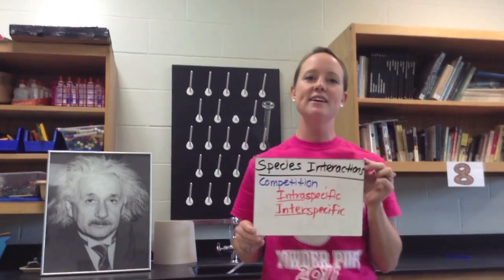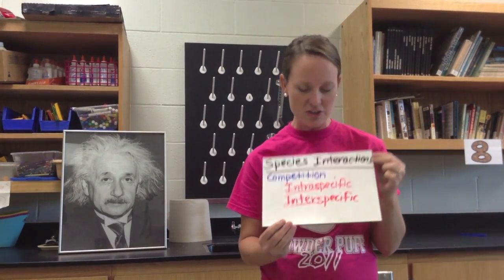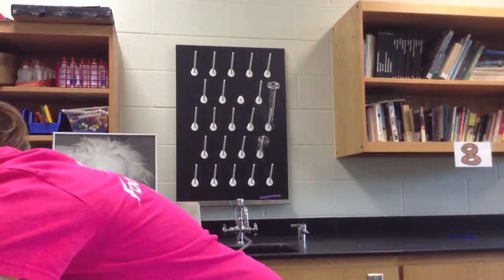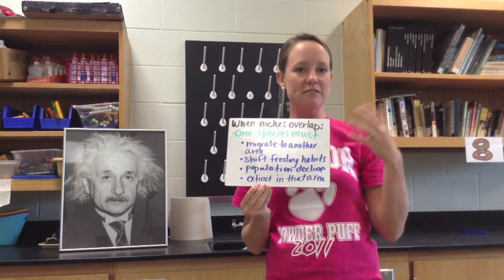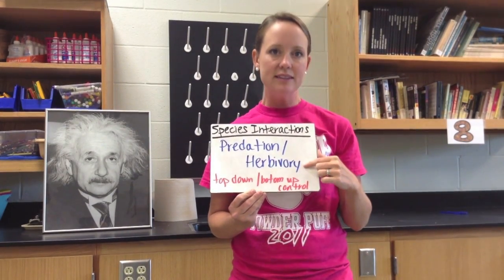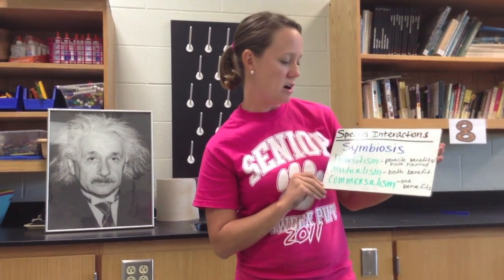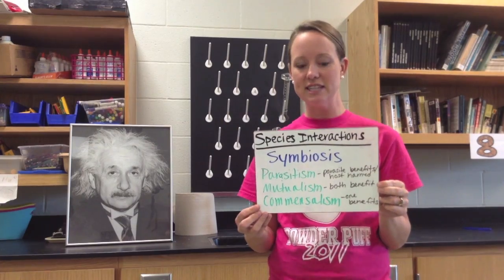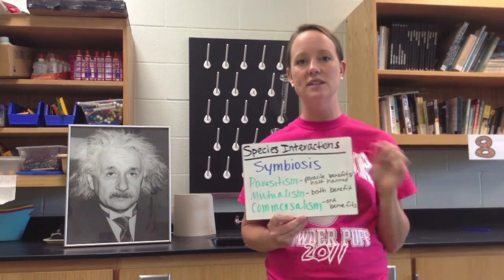Species Interactions Part 2